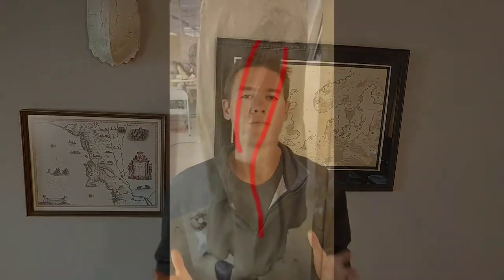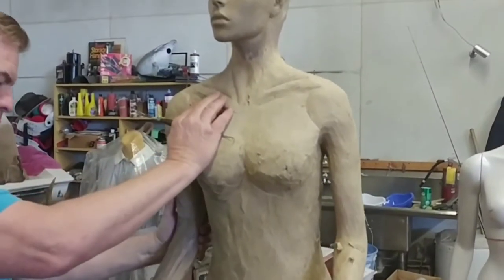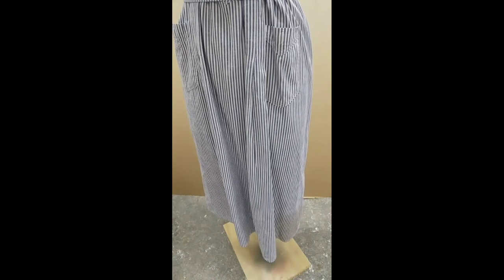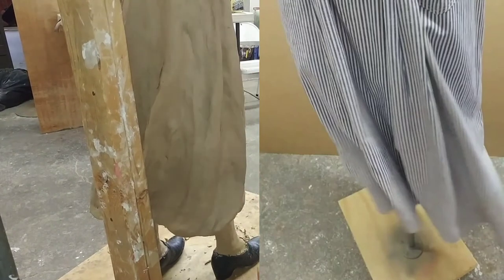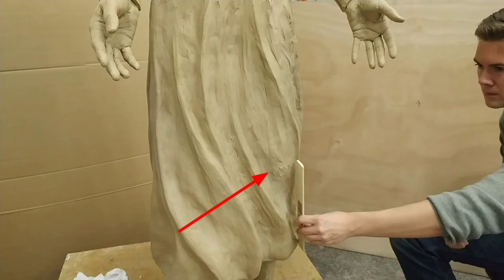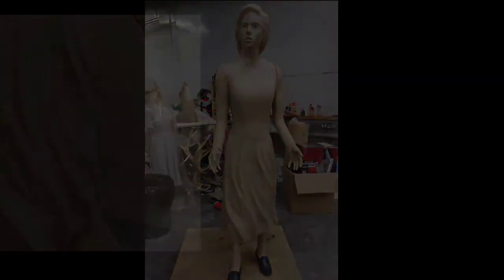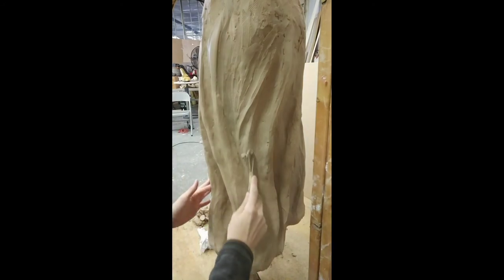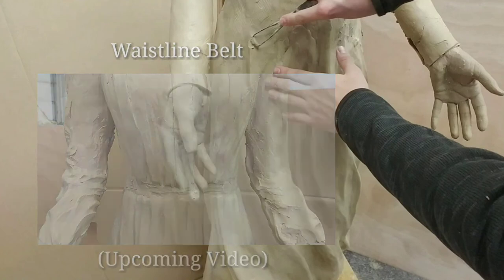Part 1 (Sculpting Clothing): How to Sculpt a Drapery in Clay | Fritz Hoppe Tutorial Video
My father and I sculpted this life-size nurse for a project commissioned by a hospital auxiliary group. Drapery is often very difficult for artists, but this tutorial will help anyone understand some of the basics to sculpting clothing in clay.